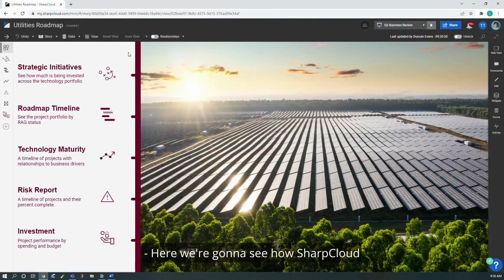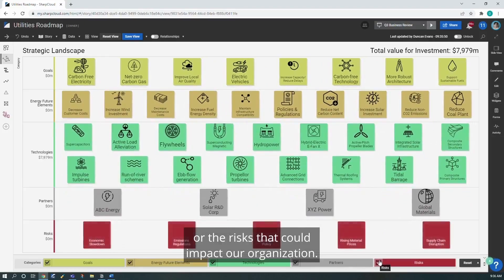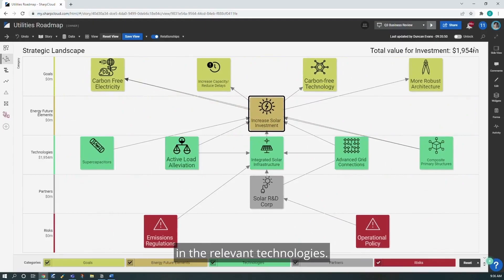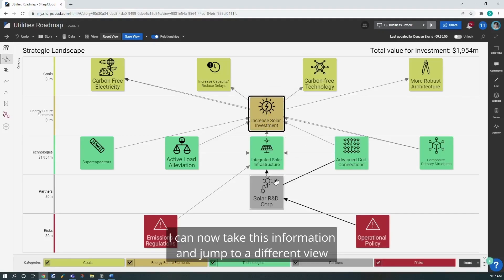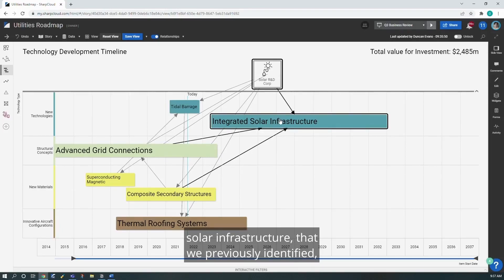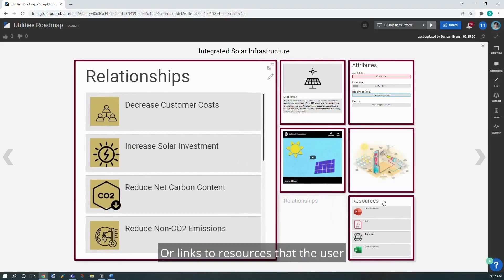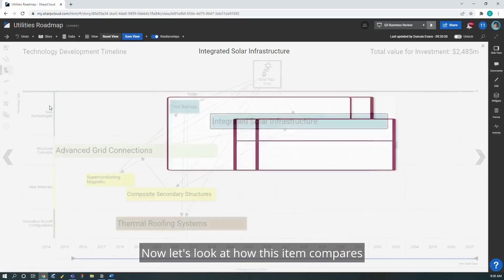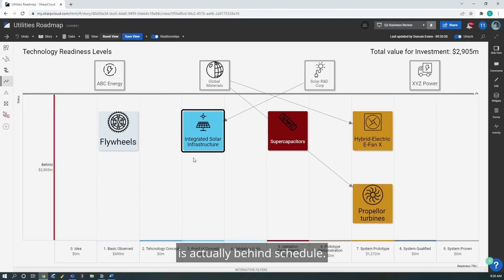How SharpCloud Can Help Visualize Your Roadmap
The core benefit of roadmapping is to visualize your business strategy, making it easier to communicate with all stakeholders and align to business outcomes. Designing your roadmap to be visually attractive is key for engagement and the level of buy-in from stakeholders.

A product roadmap ties the day-to-day work of product teams to the company’s vision for both the product and the wider business. Sharing and visualizing your product roadmap, will encourage internal transparency and assist the decision making process, as managers can clearly identify gaps in the product strategy.

Once the roadmap is visible, it may spark open conversations between stakeholders – resulting in a more collaborative organisational culture. Stakeholders gain a visual tool to see how a product is progressing and understand quickly how changes to the priority of one feature can impact other planned features and updates.

Features in this video:
- Relationships: Easily see and explore connections between risks and projects in the story.
- Filtering: Being able to quickly filter items in and out based upon data values to have a refined conversation
- Dynamic presentations: Engage your audience from any device both 'in the moment' and after the event
- Monitor activity: Every view, comment and change is logged and easy to access